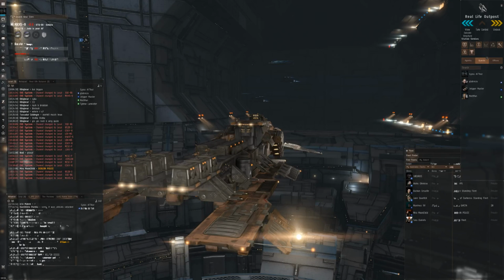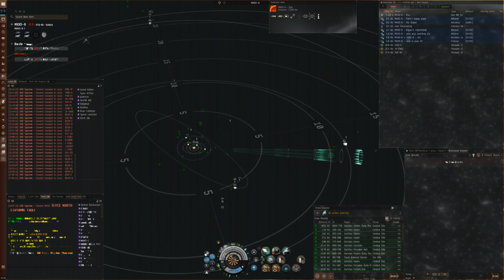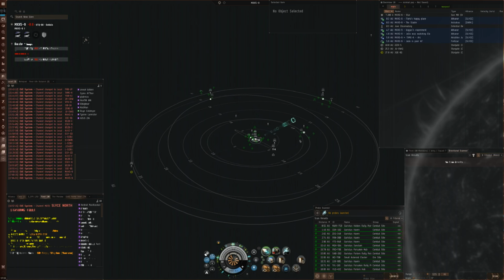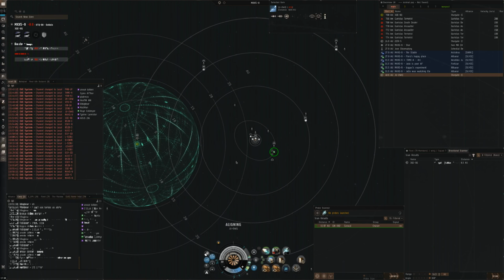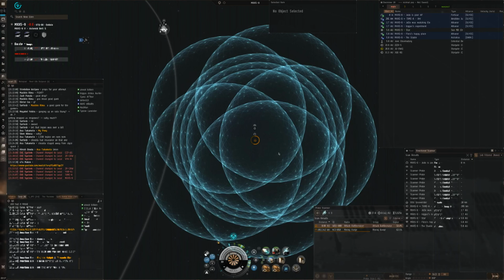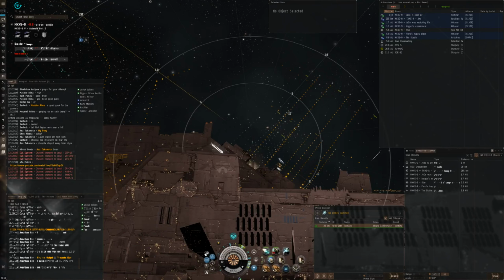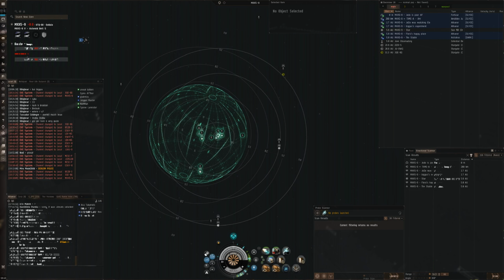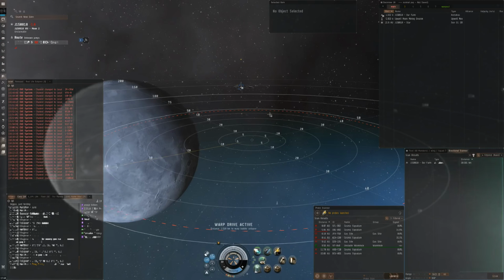Directional Scanner and Combat Probing Tips (Eve Online)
Some tips on ways to scout and hunt using the Directional Scanning window and Combat Scanner Probes.